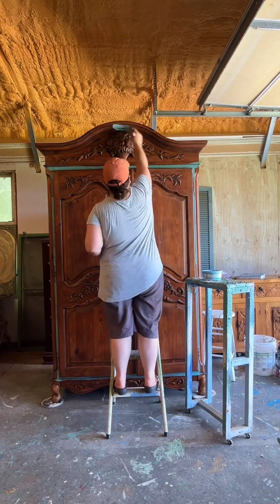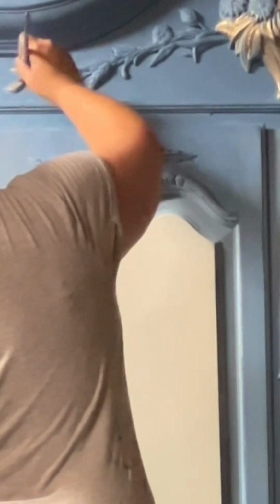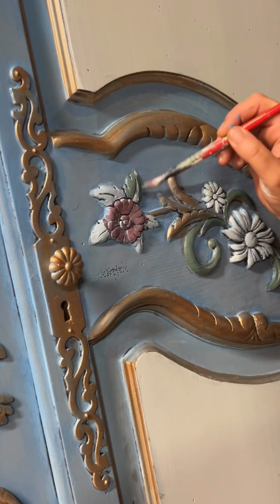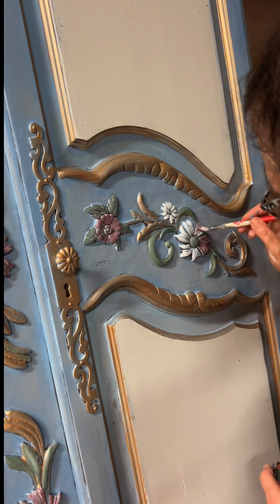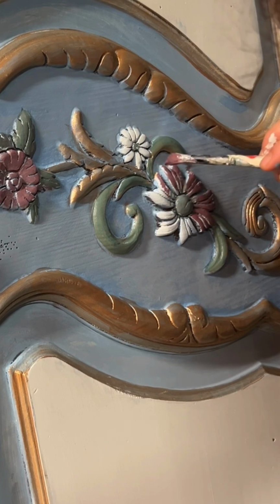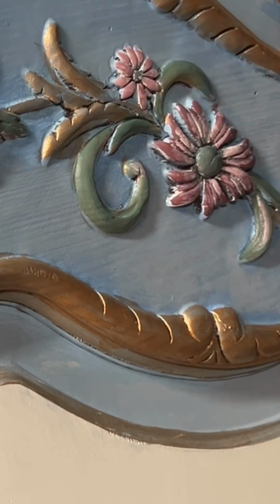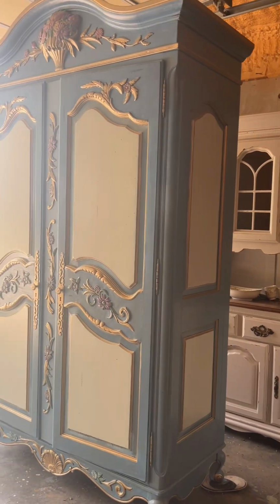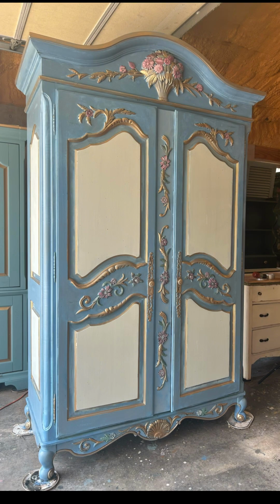Painting a French Wedding Armoire for an Etsy Custom Order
This furniture makeover of a custom painted armoire was an Etsy custom order and is being shipped from my studio in Missouri to the client's home in South Carolina.

My Etsy shop